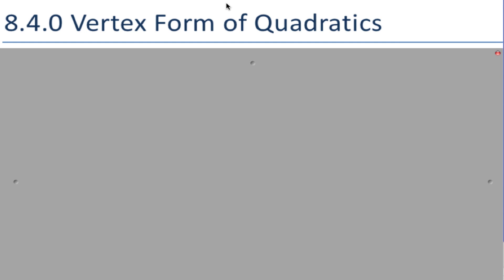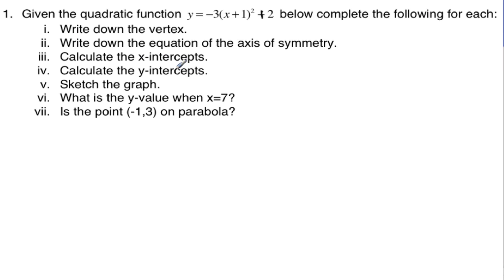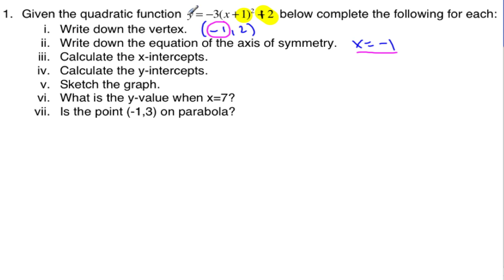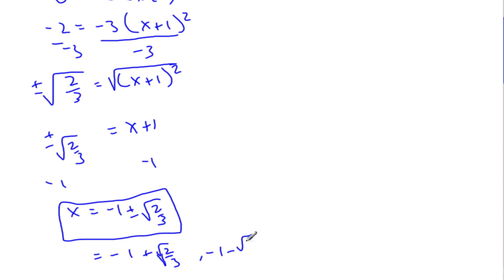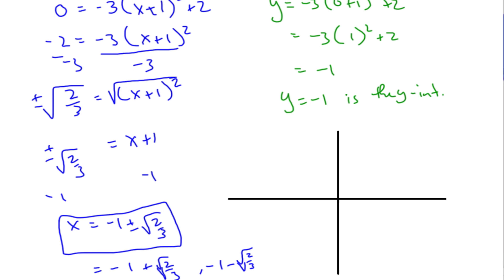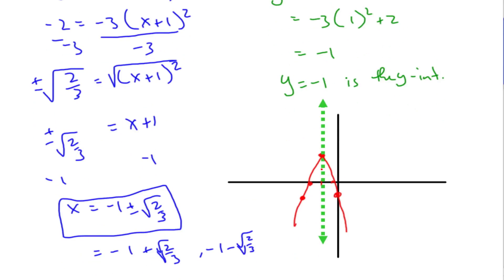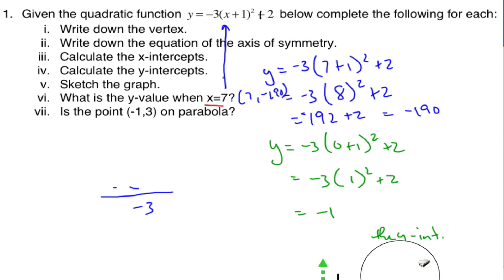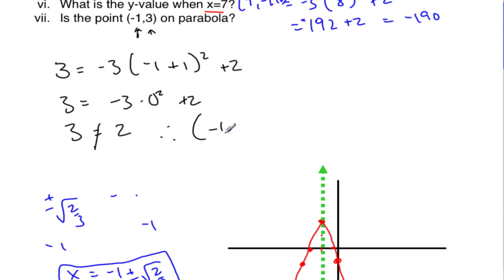2.05.0 Vertex Form of the Equation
vertex form